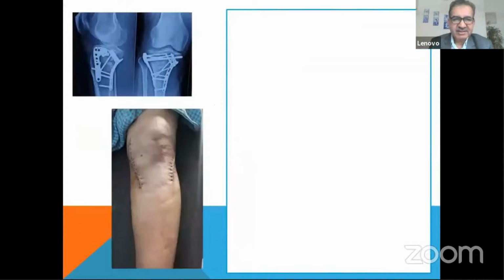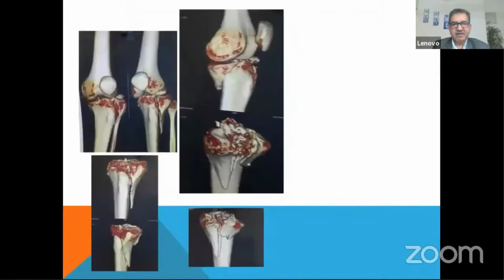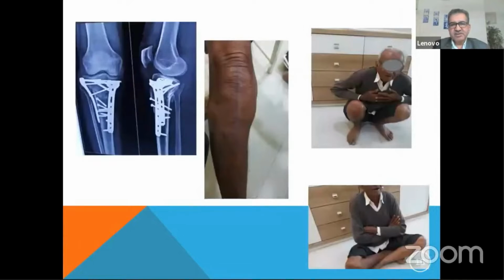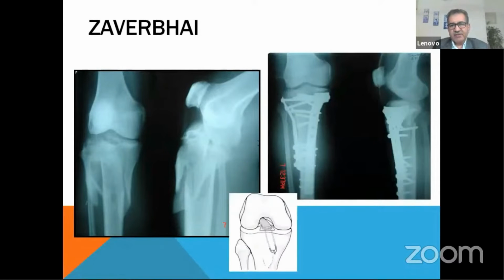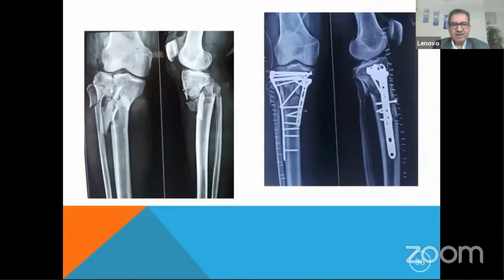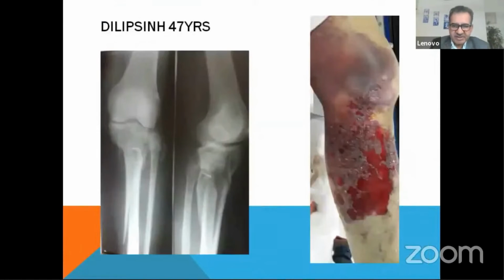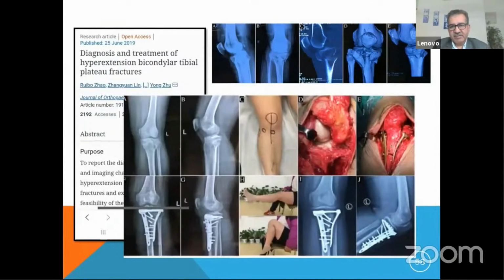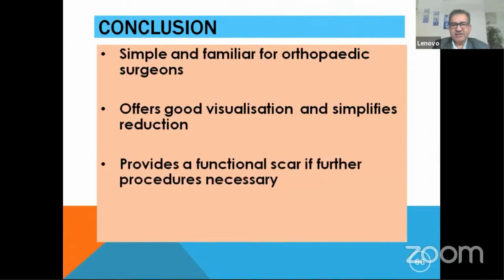Dr Sanjay Sarvaiya - Anterior Midline Approach for Proximal Tibia Fractures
Anterior Midline Approach for Proximal Tibia Fractures

Dr Sanjay Sarvaiya
MS (Ortho)
Bhavnagar